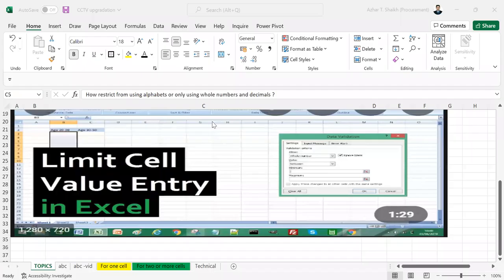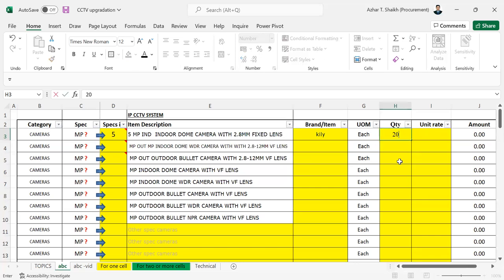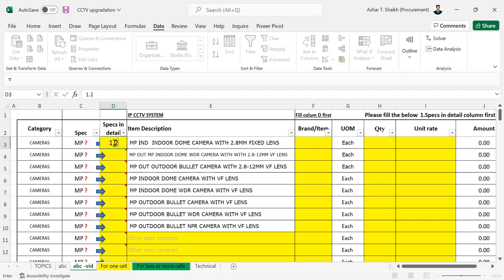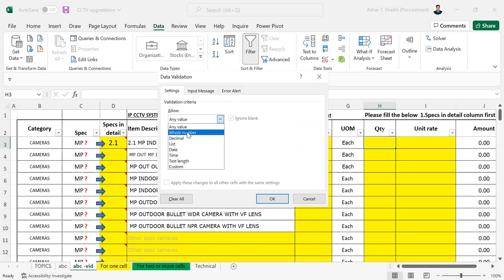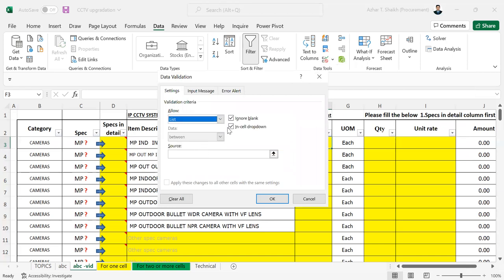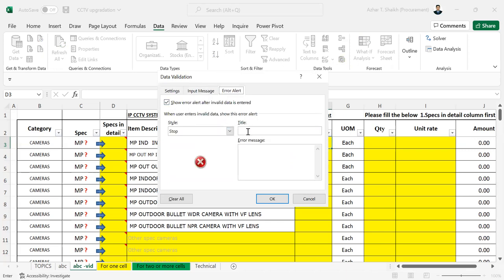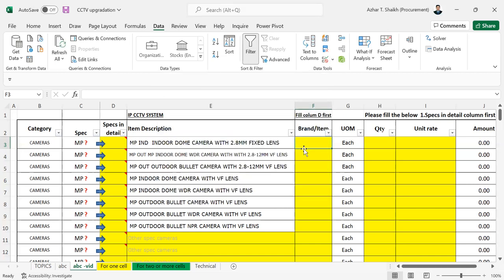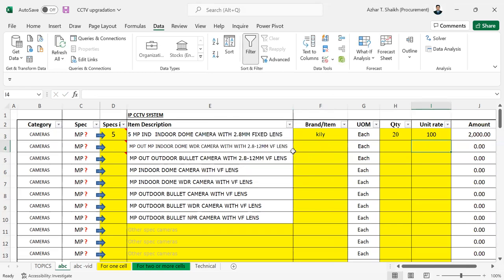Data entry restriction in cells -for template -vid 1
How to restrict users in an excel template, so users can fill relevant information and don't misuse with wrong information